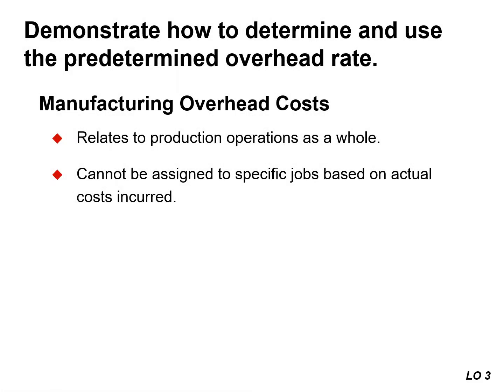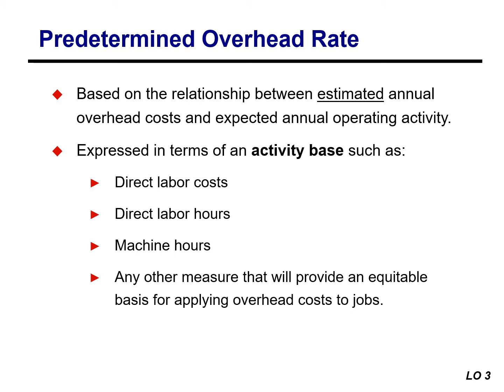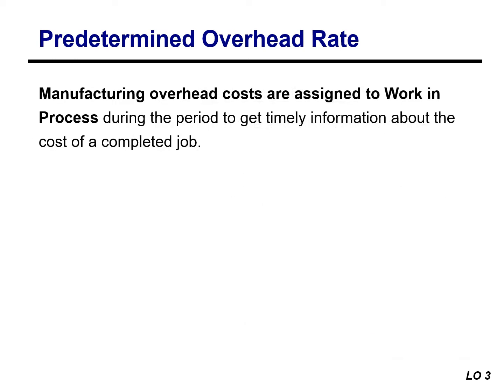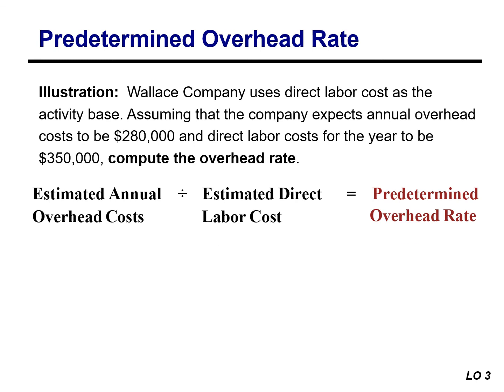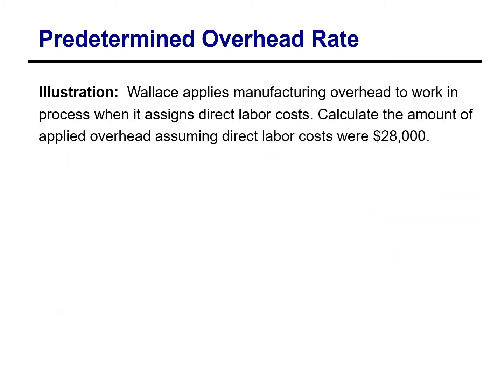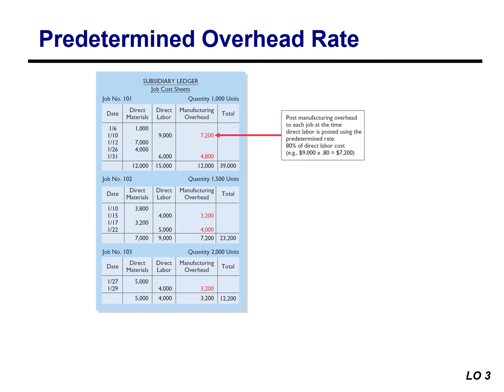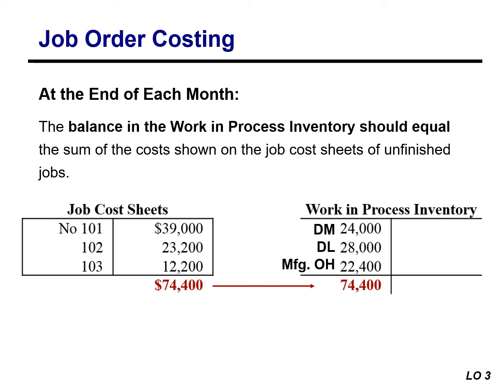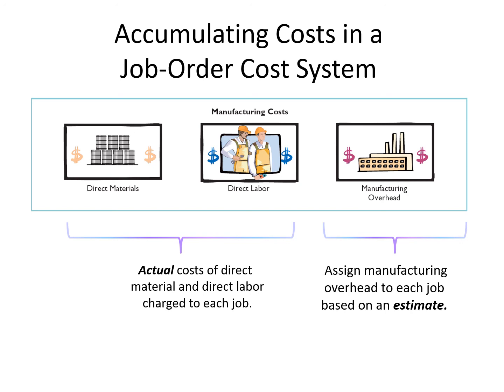Predetermined Overhead Rate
The predetermined overhead rate is based on the relationship between estimated annual overhead costs and expected annual operating activity. This is expressed in terms of a common activity base, such as direct labor cost. Companies use this rate to assign overhead costs to work in process and to specific jobs.